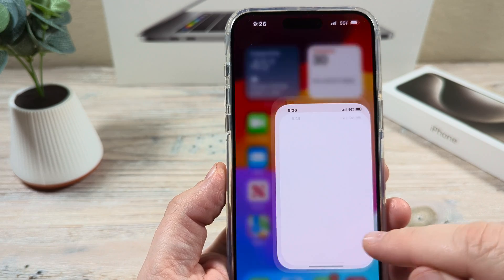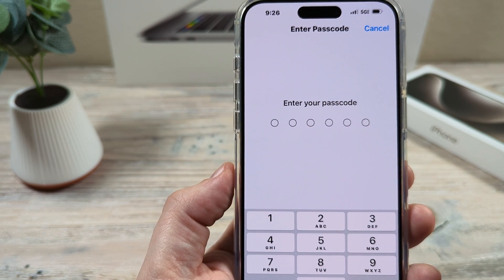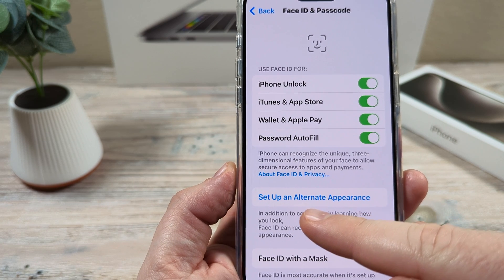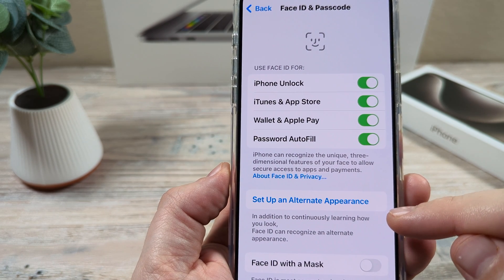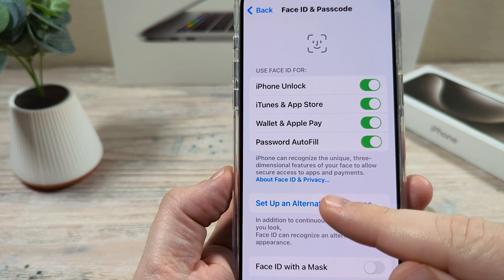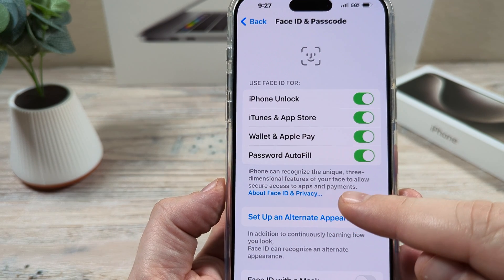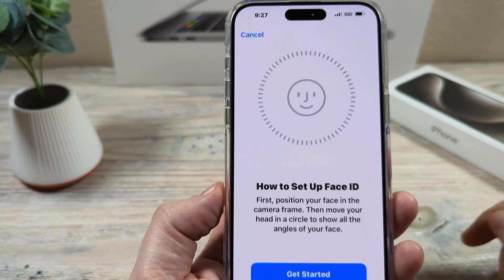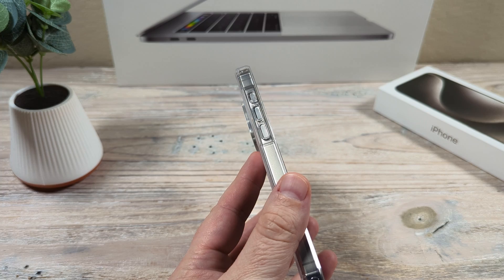How To Set Up Face ID For More Than One Person On iPhone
Here is how you set up an additional Face ID for another person on your iPhone. Remember to watch this full video as there are some important things to know about deletion of the second person added to Face ID if you decide to remove them in the future.